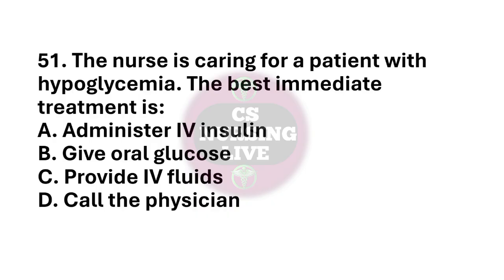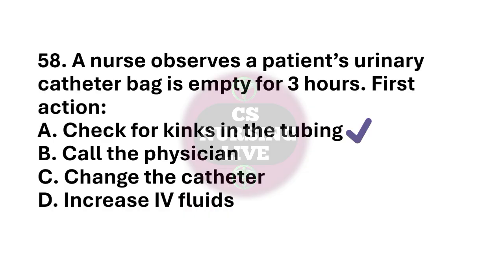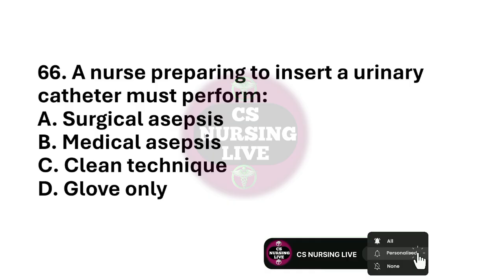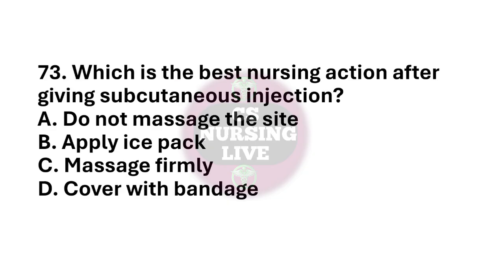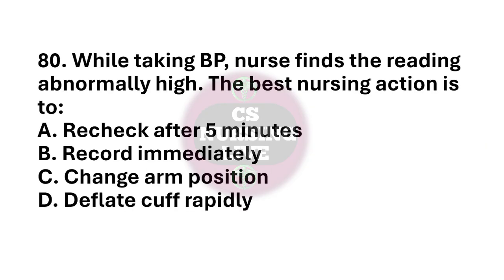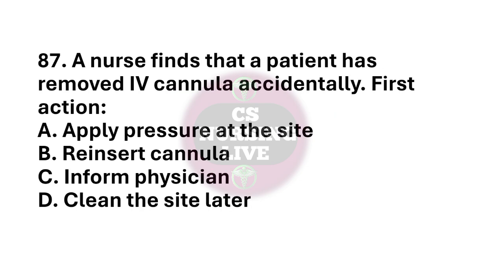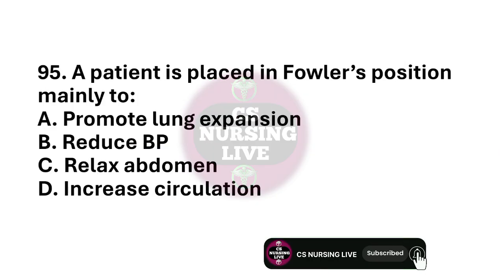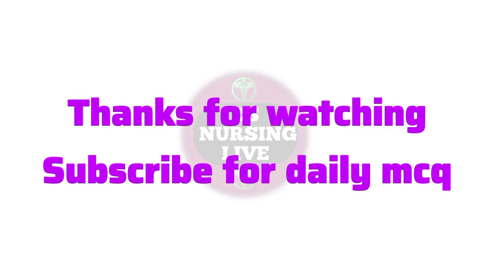Top 50 clinical based nursing mcqs , norcet clinical based nursing mcqs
Welcome to your CS NURSING LIVE YOUTUBE CHANNEL.
Nursing Exam Success Guide 2025-26! 👩‍⚕️📘

In this video, we bring you the Top 50 Most Repeated Nursing MCQs that have been asked in multiple nursing competitive exams. These questions are collected from previous year papers, trusted sources, and memory-based exams to ensure accuracy and relevance.

👉 Topics Covered:

Clinical based nursing mcqs

🎯 Useful for:
✔️ NCLEX RN/PN 2025
✔️ RRB Staff Nurse 2025
✔️ AIIMS NORCET 2025
✔️ BSc Nursing Entrance Exams
✔️ ANM & GNM Nursing Exams
✔️ BTSC Bihar & State PSC Staff Nurse Exams

✅ Covers 50 top repeated questions

✅ Includes solved answers for clarity

✅ Best for last-minute revision

✅ Boosts memory, accuracy & exam speed

💡 Tip: Revise these 50 MCQs daily for maximum retention and success.